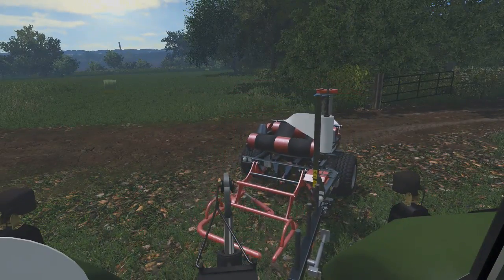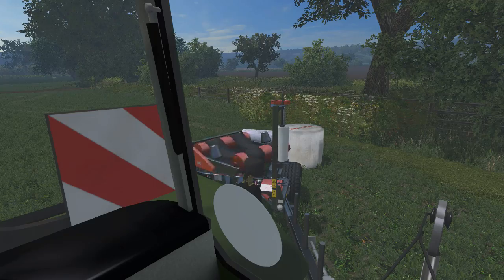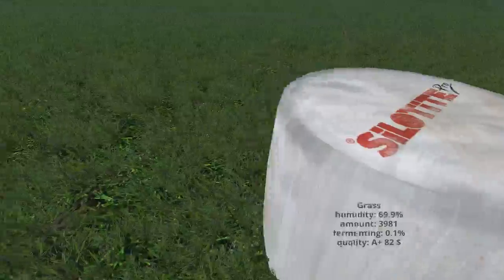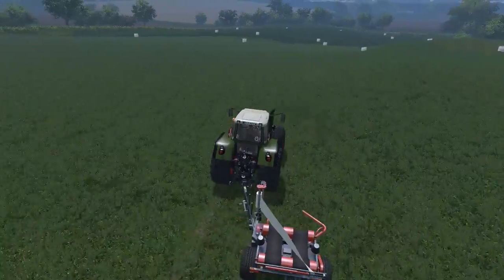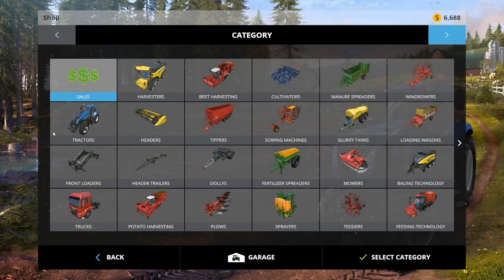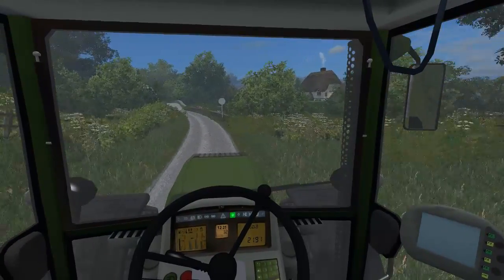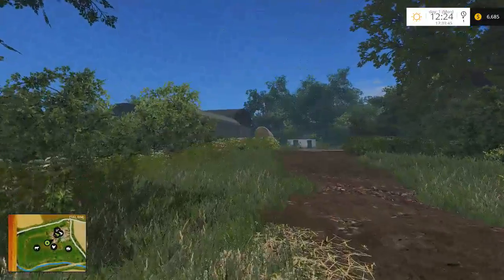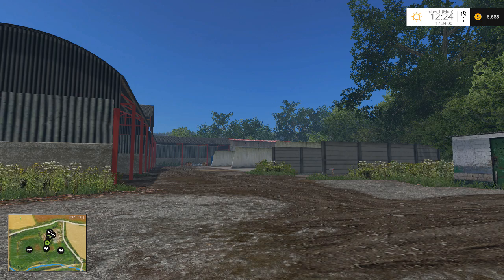Farming Simulator 2015 Chellington E6 - wrapping bales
In this episode of our Let's Play of Farming Simulator 2015 we wet wrap our bales to make silage.